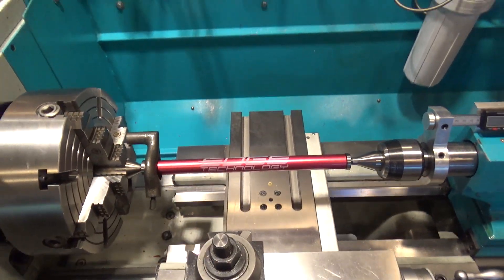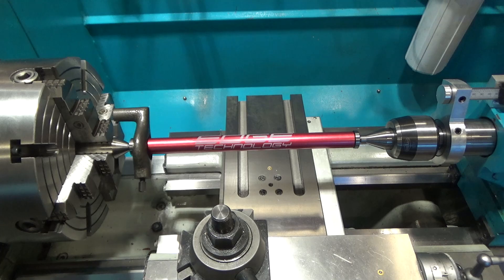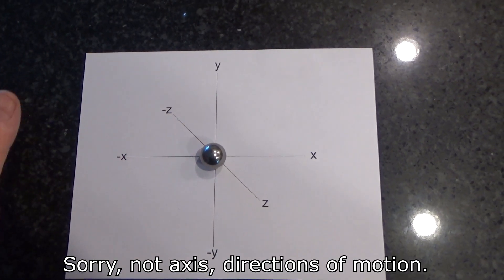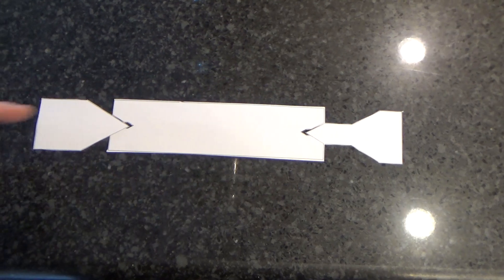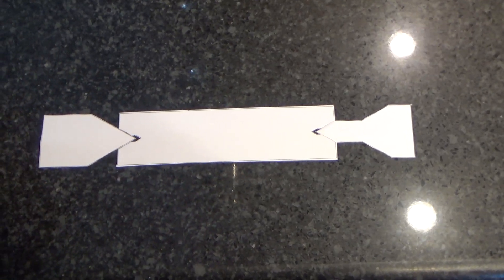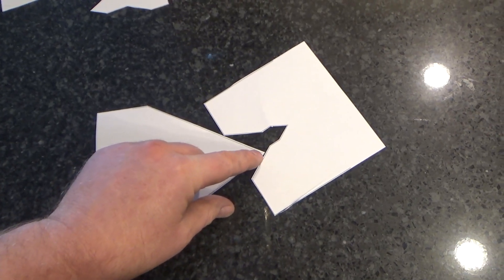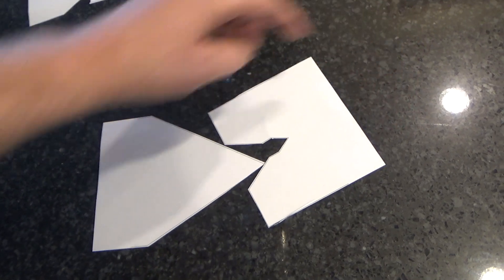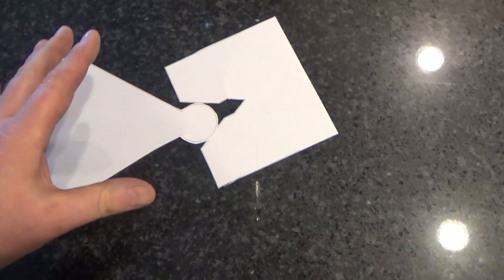A Problem in Work Holding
This video is just a quick discussion in really basic work holding theory.